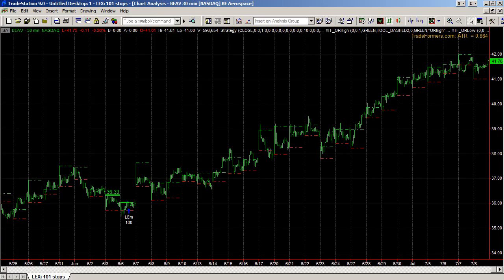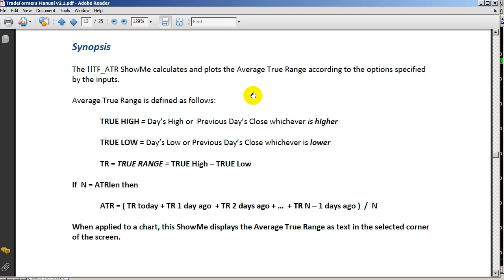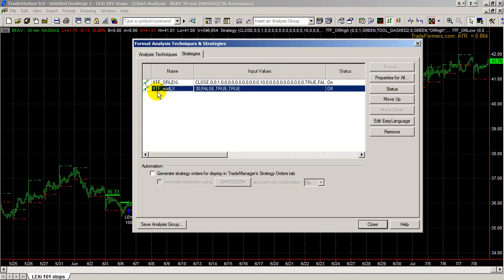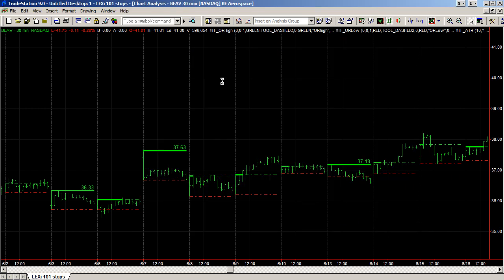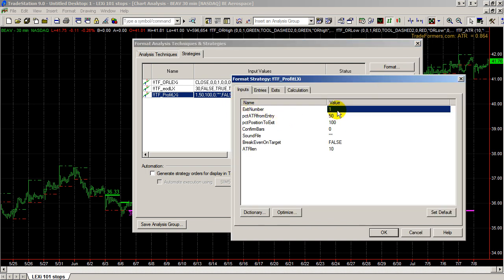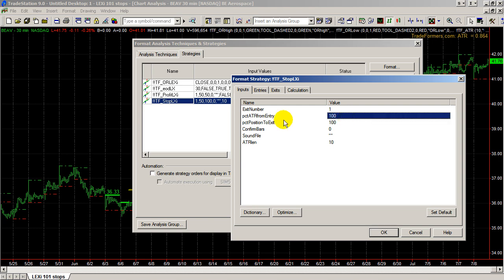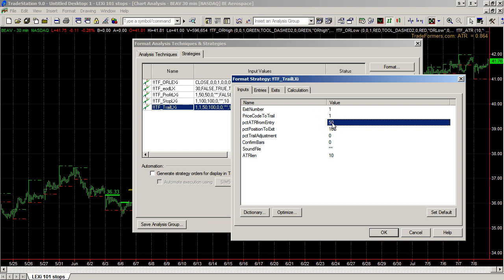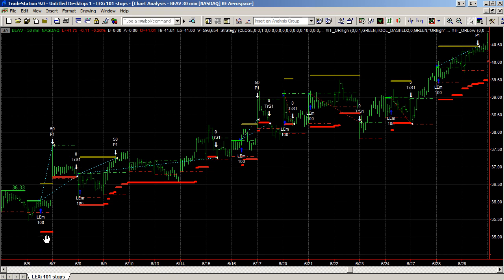TradeFormers LEXi 101 Part 7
TradeFormers LEXi 101 Jumpstart part 7